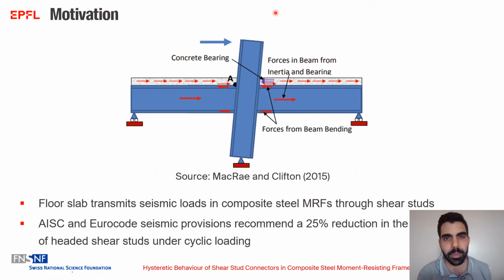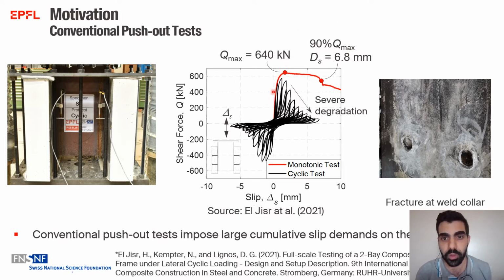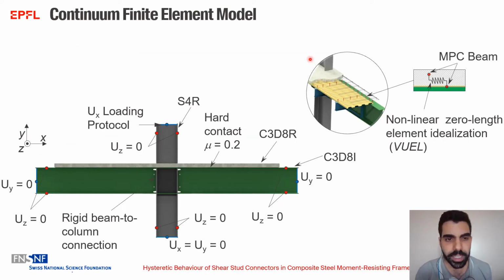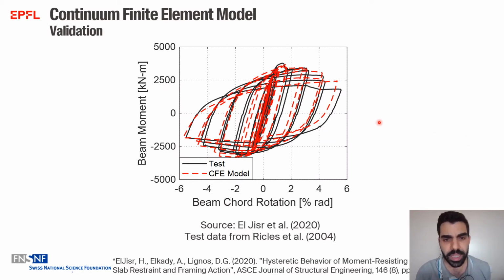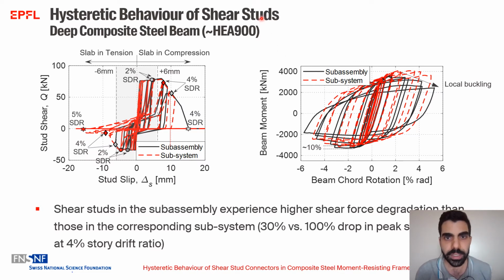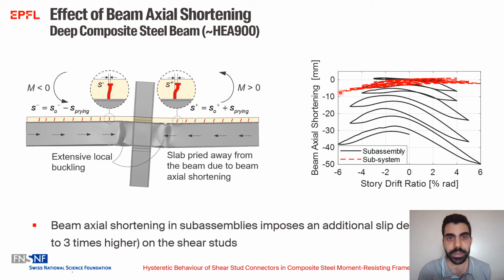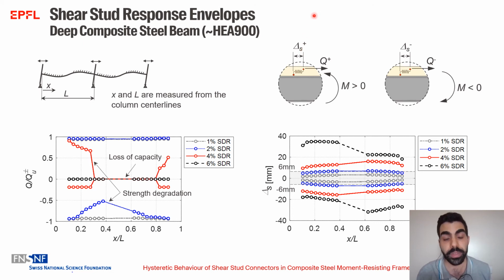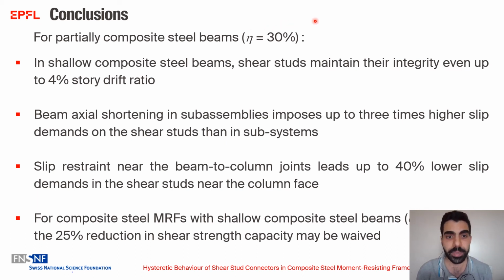Hysteretic Behaviour of Shear Stud Connectors in Composite- Steel... | Eurosteel 21 Day 2 | Track 3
Hysteretic Behaviour of Shear Stud Connectors in Composite- Steel Moment-Resisting Frames
Authors: Hammad El Jisr, Dimitrios G. Lignos

Presented by: Hammad El Jisr
ID: 119